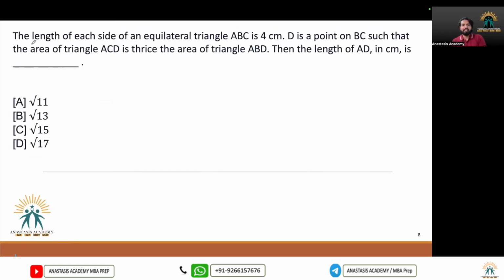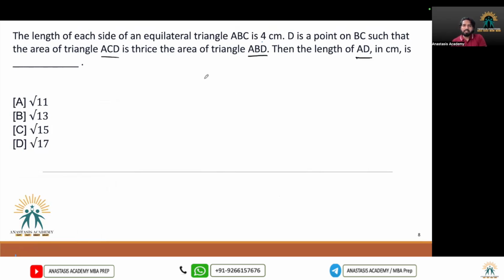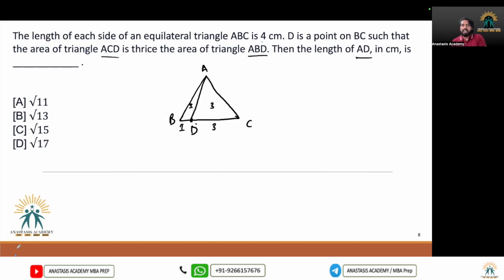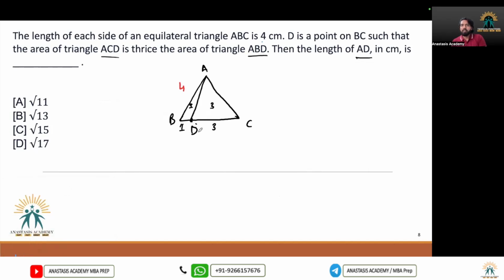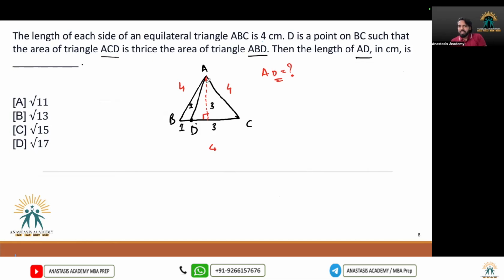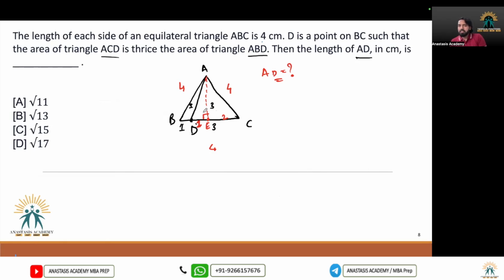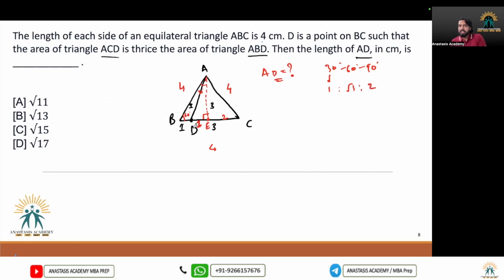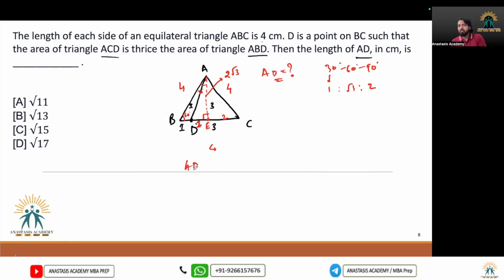CAT 2026 Quant Question of the Day -183| Final Sprint to CAT | Daily Practice for MBA Entrance Exams